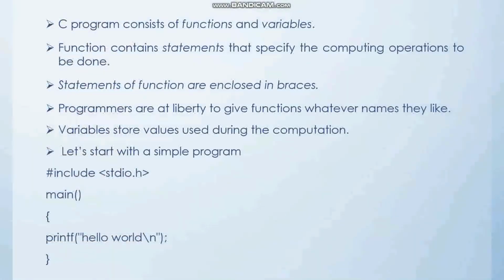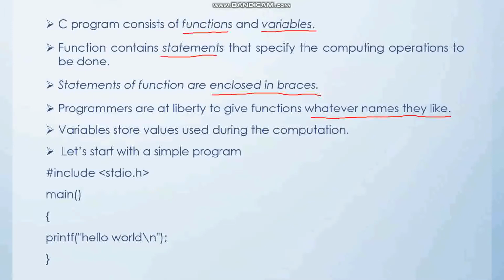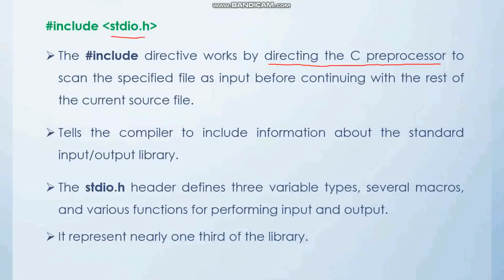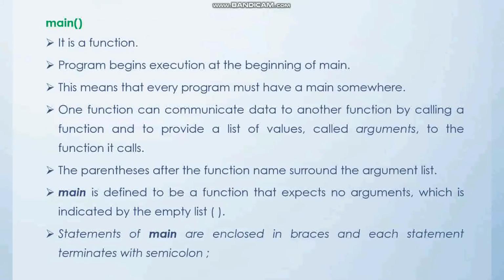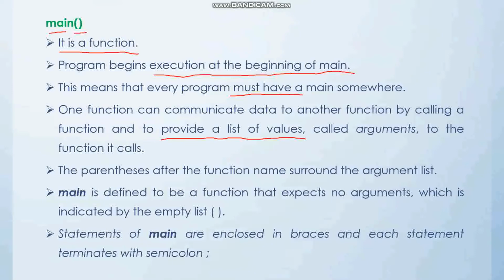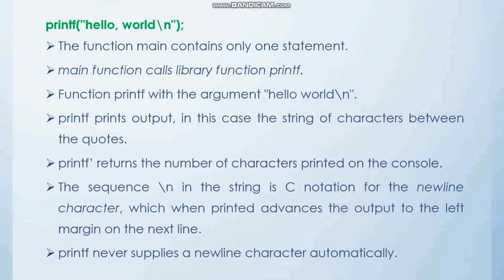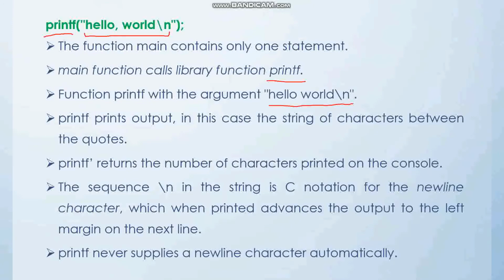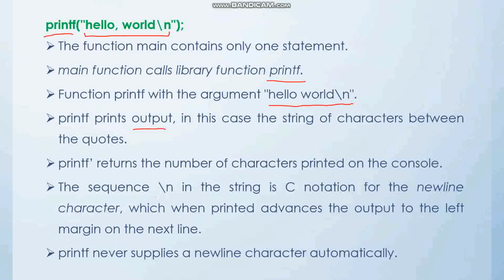Introduction to Programming in C part III